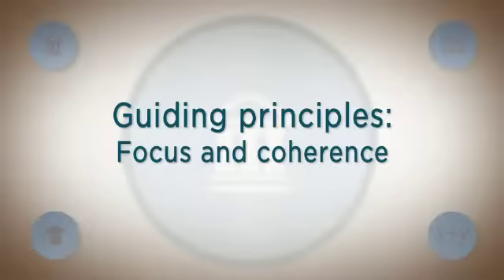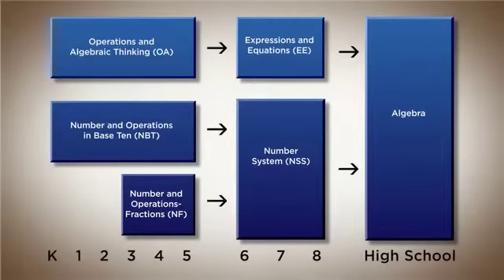The Mathematics Standards Key Changes and Their Ev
TeacherTube User: Thehuntinstitute

 General discussion of mathematics Standards and goals
 Description of domains and increased focus and coherence
 Discussion of domains discrete life spans
 General description of the differences for high school mathematics including realworld applications and mode